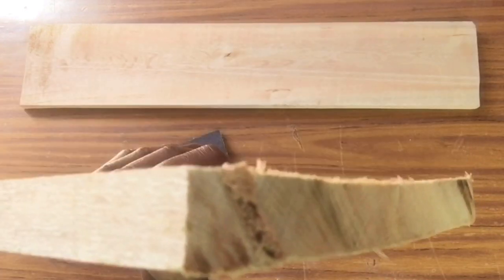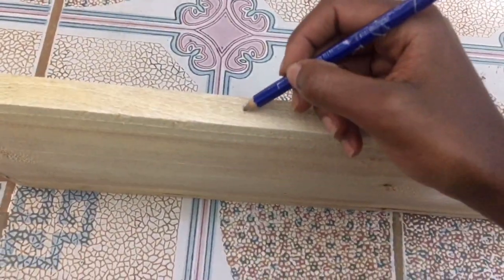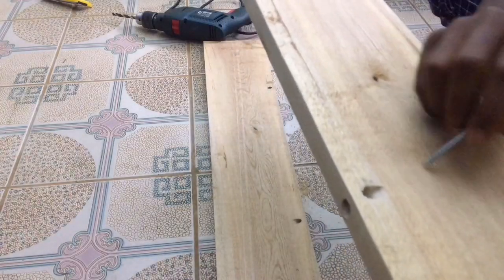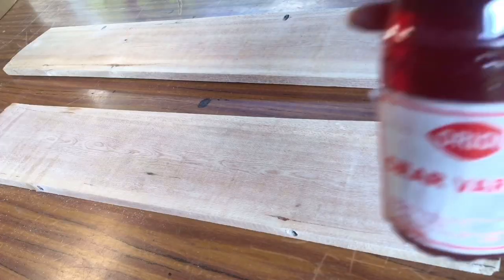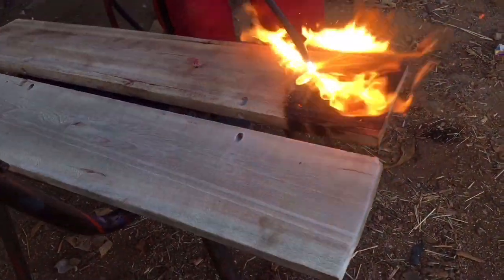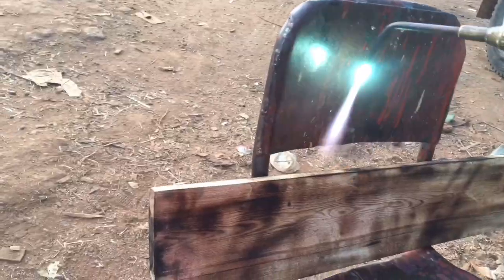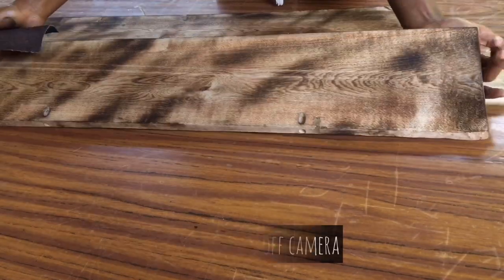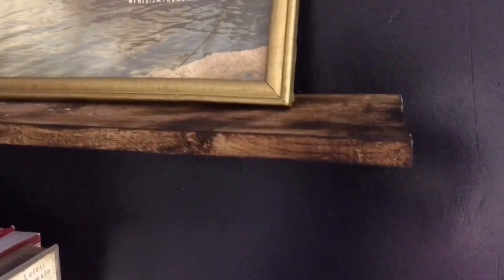Easy DIY FLOATING SHELVES (No bracket) +Shou Sugi Ban tips||Home decor DIYs Kenyan youtuber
Hey Homeowners! Here goes:

CONVERSATION RATES:
100KSHS= 1US$ (approximately)